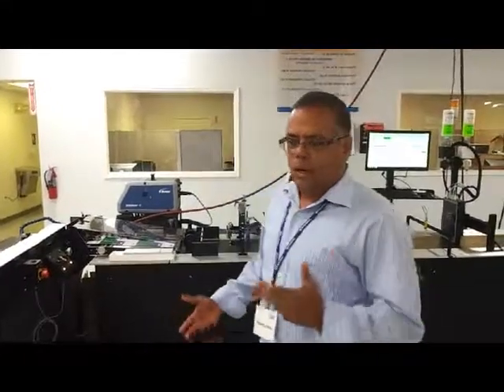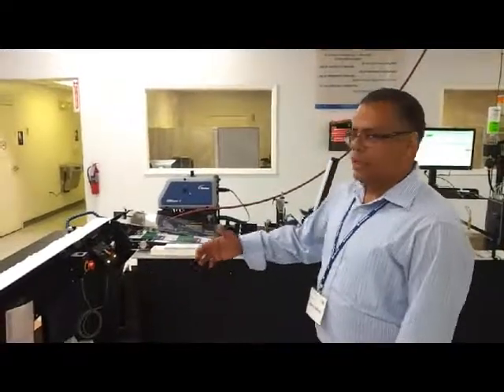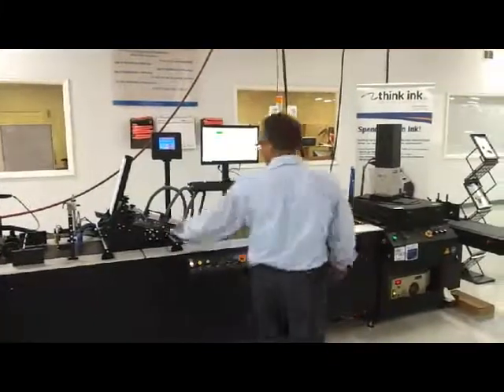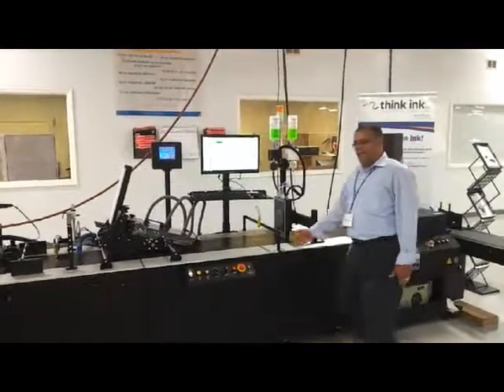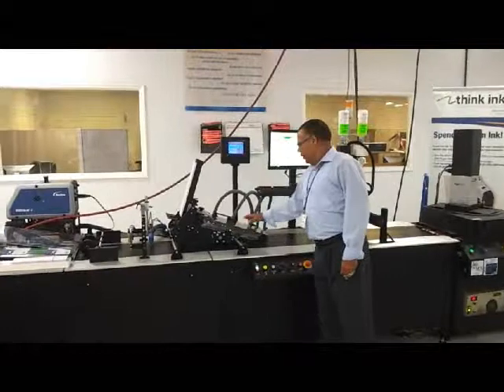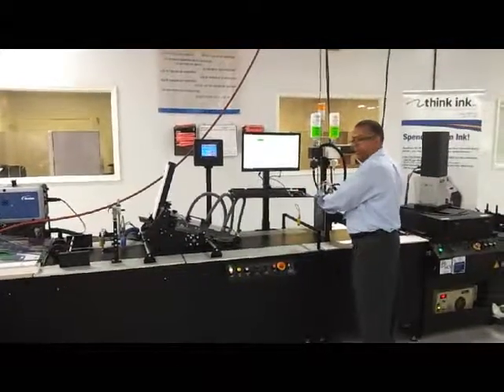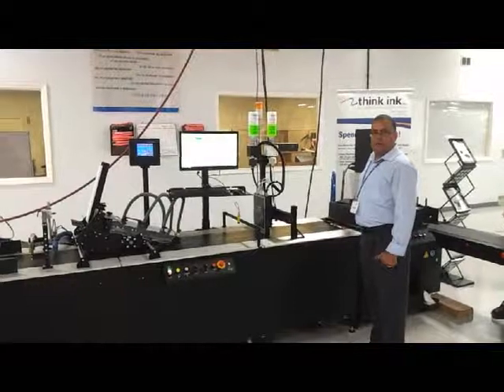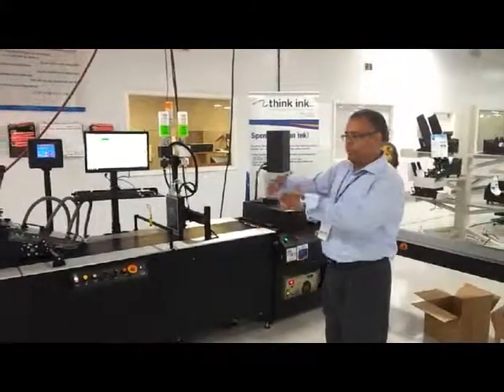Pitney Bowes Card Affix APAS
Pitney Bowes APAS-with camera match